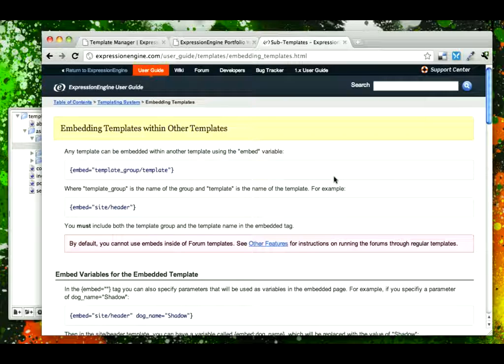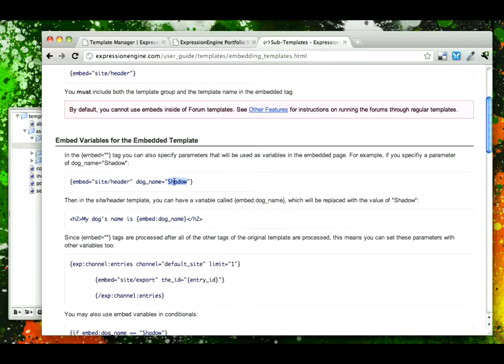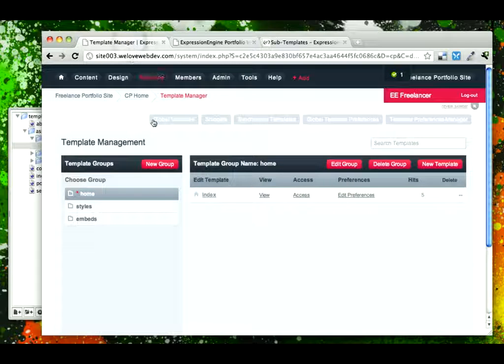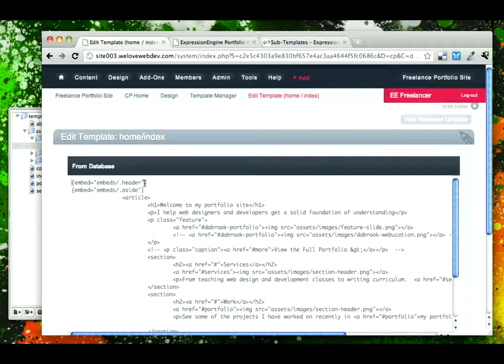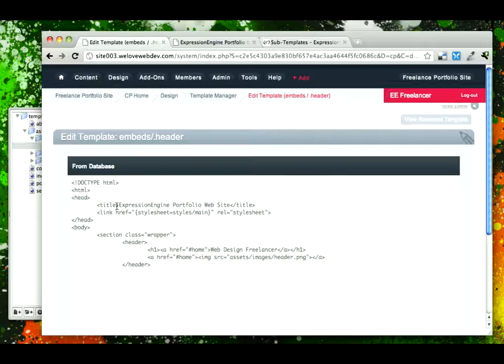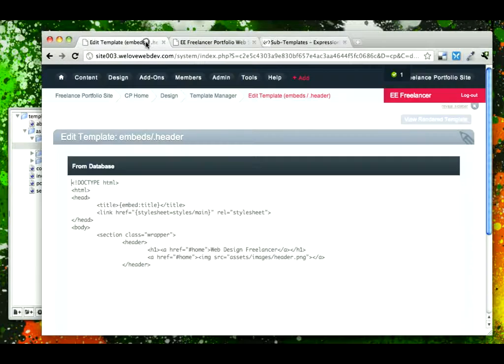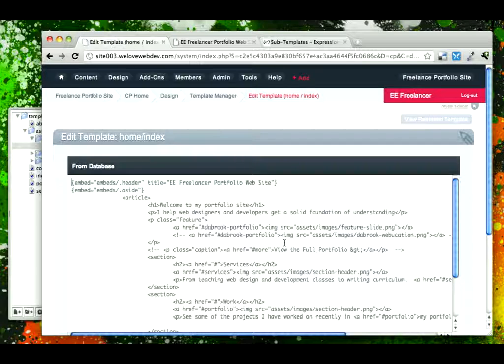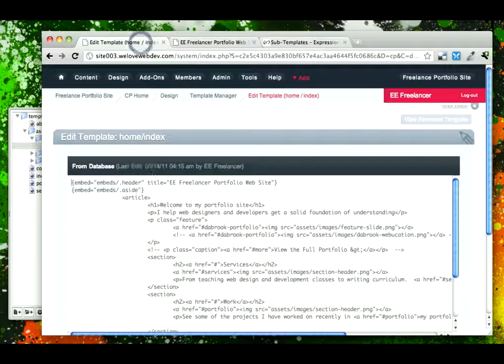Working with Embedded Variables in ExpressionEngine Templates (11-25) DaBrook EE Tutorial